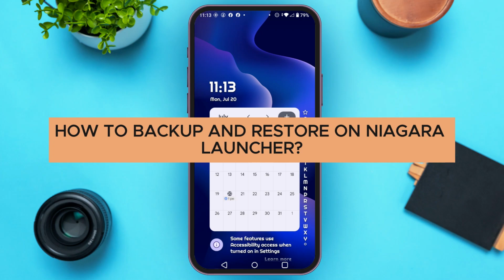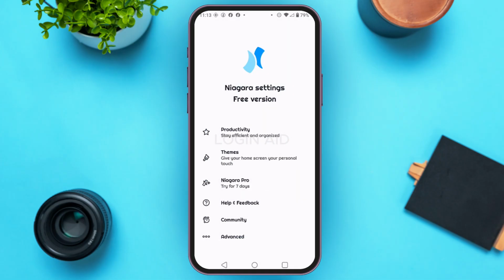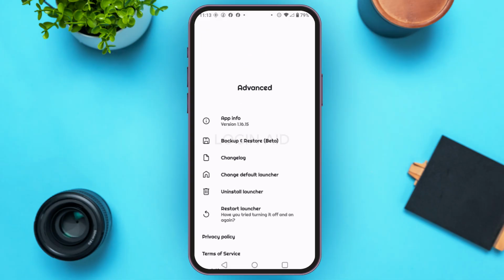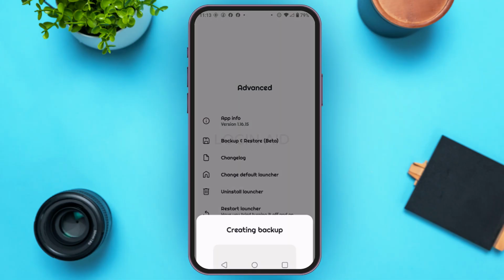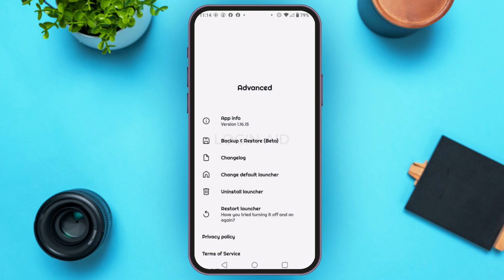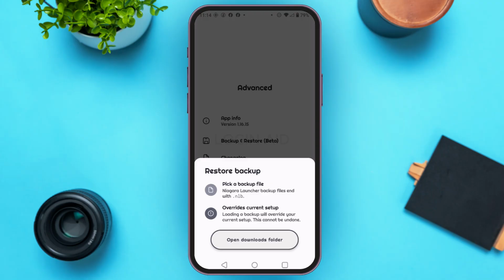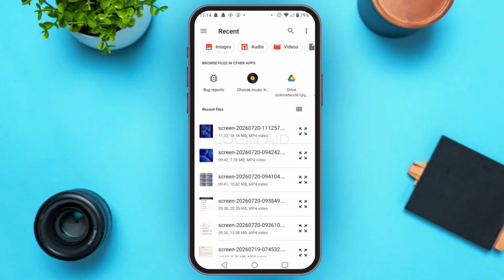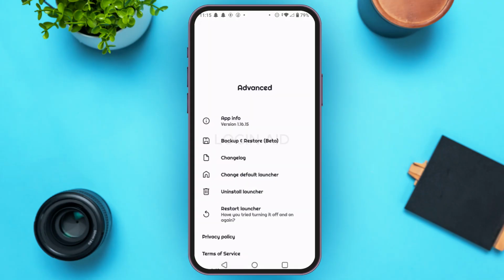How To Backup And Restore On Niagara Launcher | Create Niagara Launcher Backup 2026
Getting a new phone or don't want to lose your Niagara Launcher setup? In this video, you'll learn how to back up and restore your Niagara Launcher settings, home screen layout, favorites, and preferences, and create a Niagara Launcher backup.